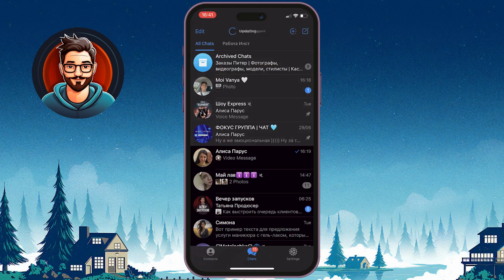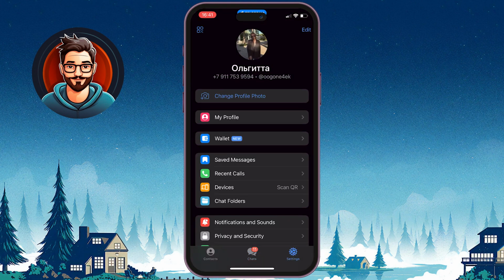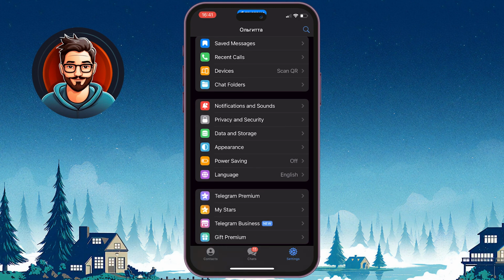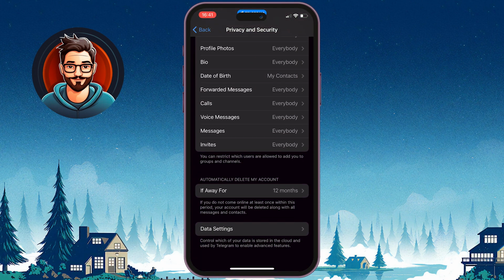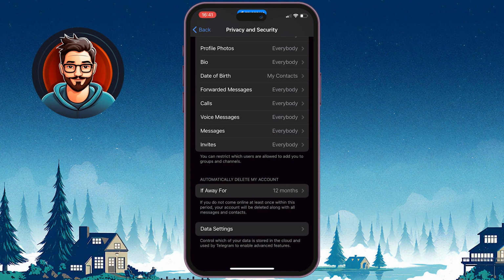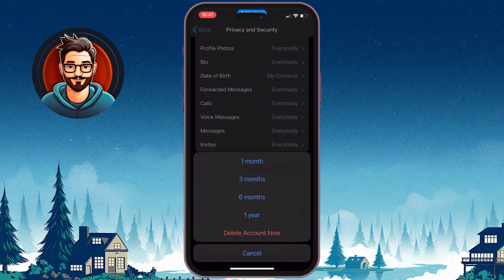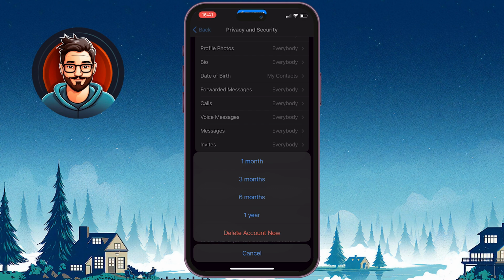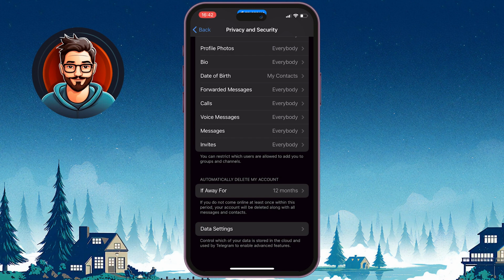How to Delete Your Telegram Account - 2024